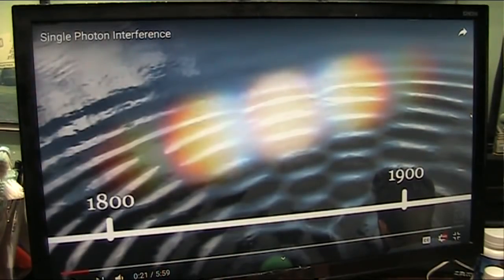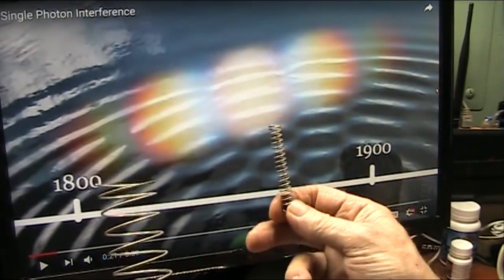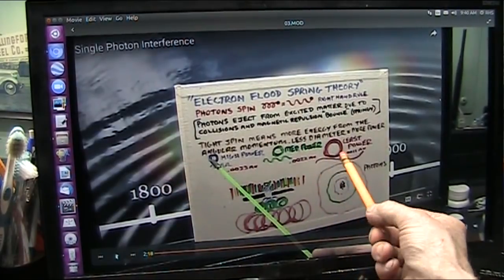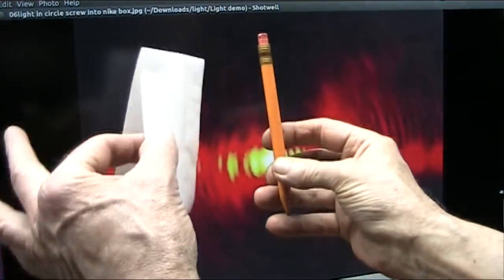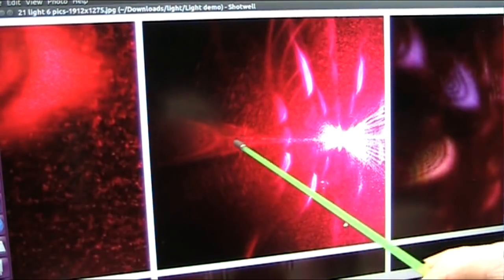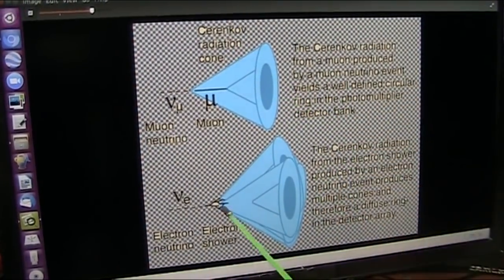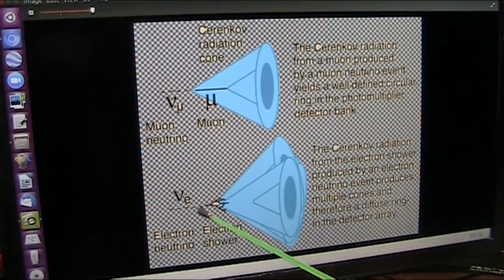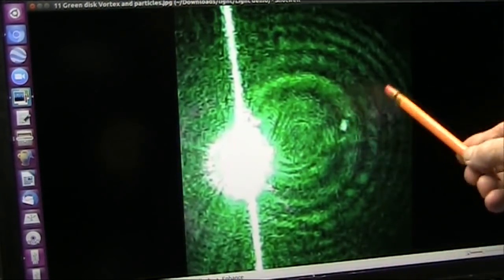Electron Flood Unity Theory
The Bohr model simply never worked. There are no Neutrons and the nucleus is split charges called "Electron Flood". The core is made of neg and pos particles that stabilize at approx one Atomic mass unit which is 918 electrons (Up spin) and 918 positrons (down spin). Hydrogen is 919 electrons and 918 positrons. This creates net neg core and a single electron in orbit.
I show Light accelerating and plasma and Bosons and Higgs fields and a new particle all in the electron neutrino range. Electron Flood is Unity very simple from light to Gravity.
All is shown in experiments and I would like interaction so I am sending to other researchers. I would think PHDs doing this work would take interest.